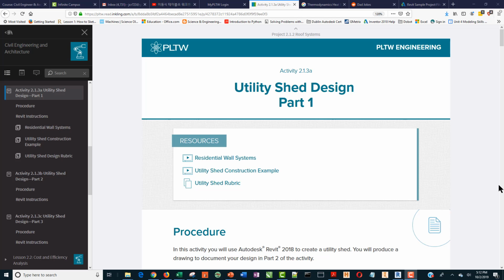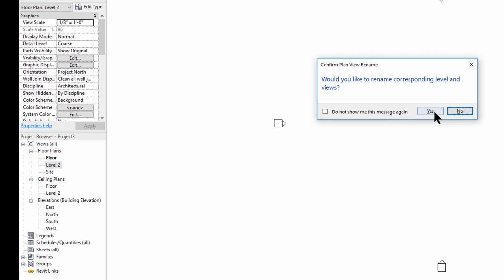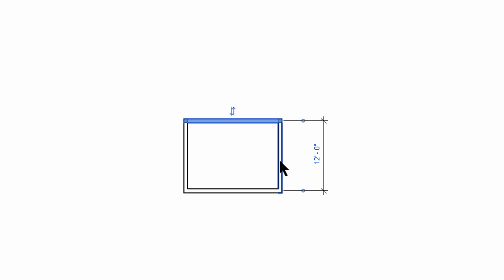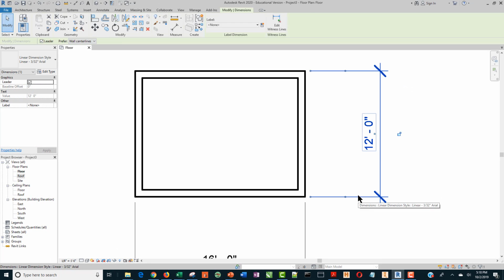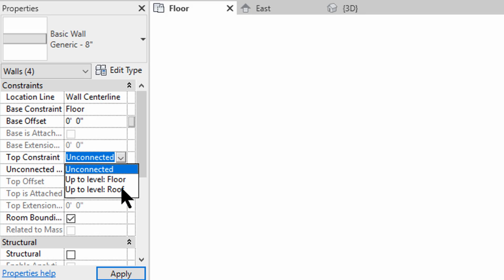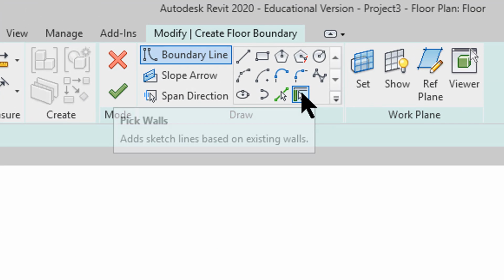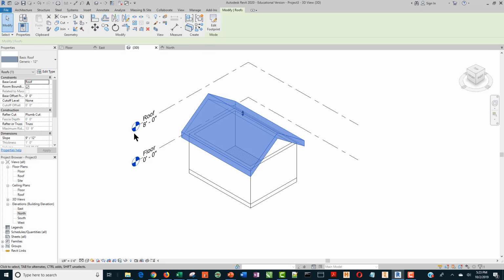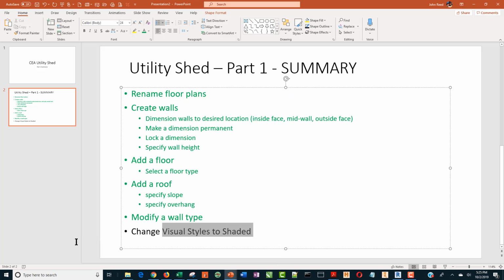Utility Shed Part 1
Play at 1.25x if that works better for you